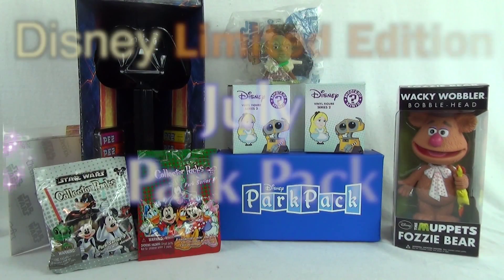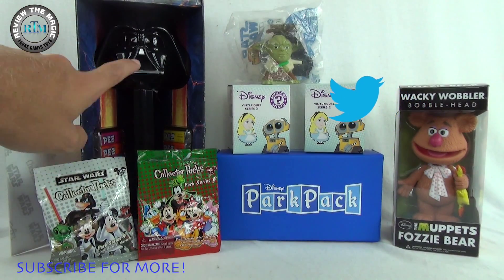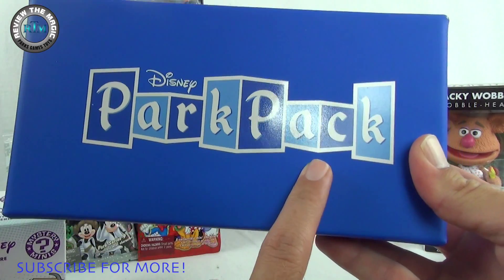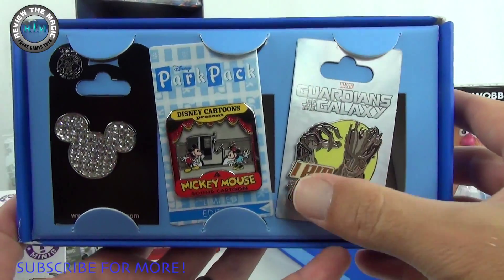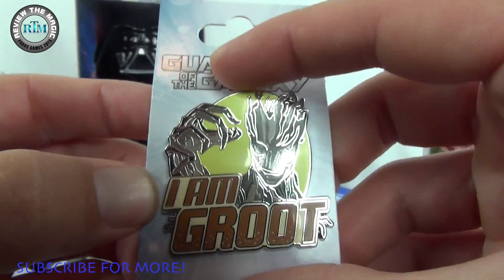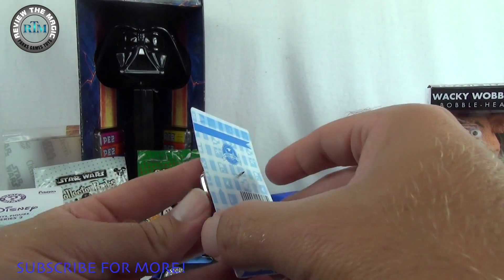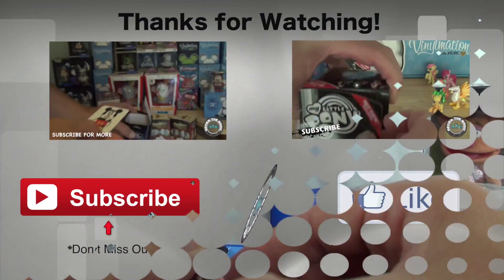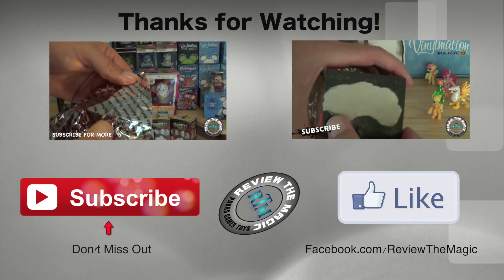July Disney Store Park Pack Limited Edition Blind Box of 3 Pins I am Groot! Love the LE 500 pin!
Hi guys! So we received our rare July Disney Store Park Pack delivery today!  On the first thursday of every month Disney will be releasing a limited edition Park Pack box.  Each month it will contain a bunch of really cool Disney Parks Collectibles.  This month is the second month release of these and contained 3 pins.  2 of the pins are early releases of pins that will be found in the parks and the 3rd pin was a limited edition of 500.  Now, there were only 2000 of these boxes available and we were lucky enough to pick one up as they sold out in a matter of hours.  There are 4 variants of each limited edition pin.  Which one is your favorite? So join us as we continue building our Disney collection!  We hope you enjoy this video!